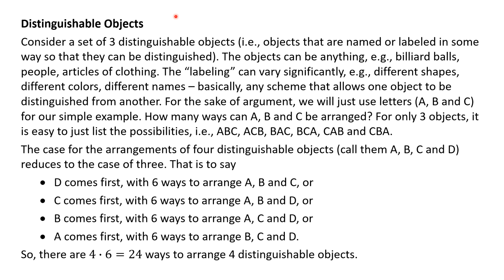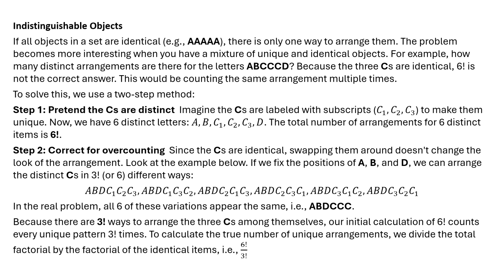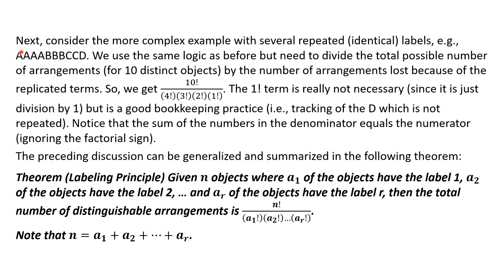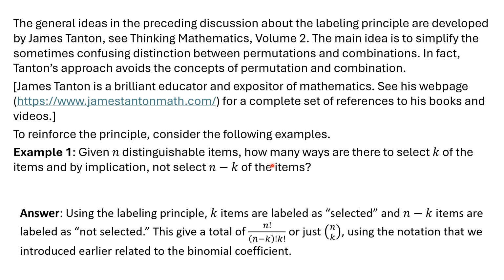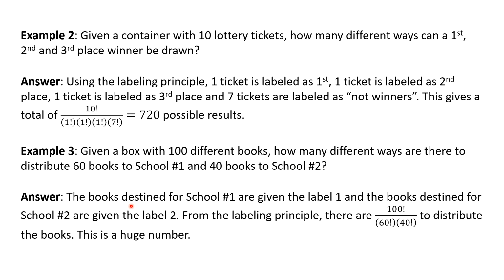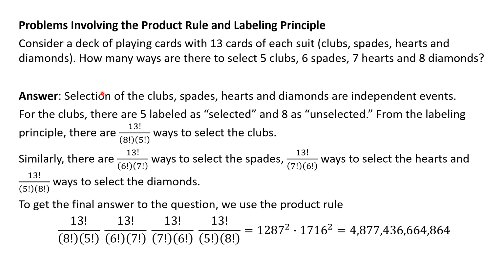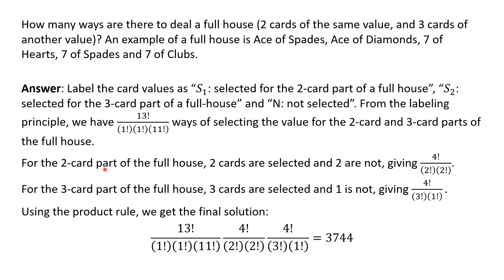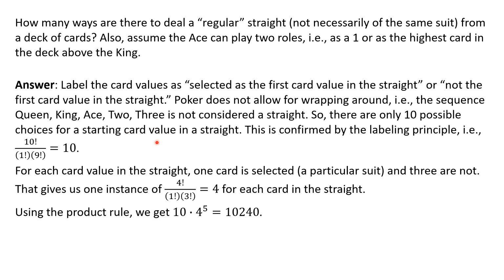Combinatorics - The Labeling Principle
This lesson explores the Labeling Principle, a fundamental concept in combinatorics used to determine the total number of ways to organize items. We explain how to calculate arrangements for distinguishable objects using factorials, while demonstrating how to adjust these calculations when some items are indistinguishable. By applying a universal formula that divides the total permutations by the factorials of repeated groups, this lesson offers a simplified alternative to traditional permutations and combinations. Practical examples, ranging from lottery drawings to card games, illustrate how assigning specific labels to items clarifies complex probability problems. Ultimately, the lesson promotes this method as a versatile tool for solving diverse counting problems through the consistent application of the product rule.